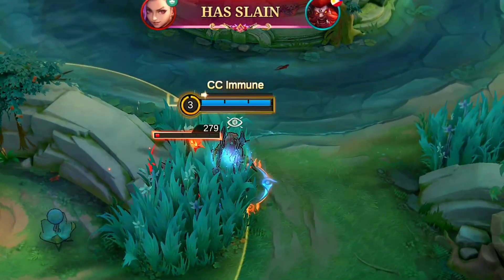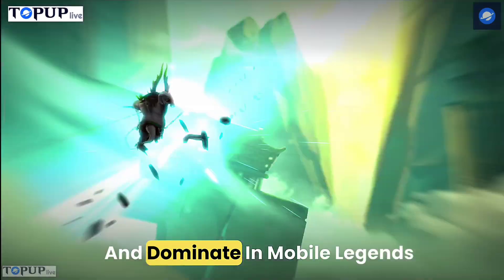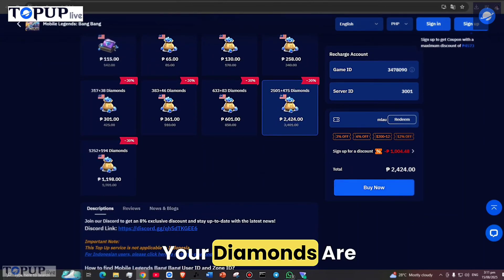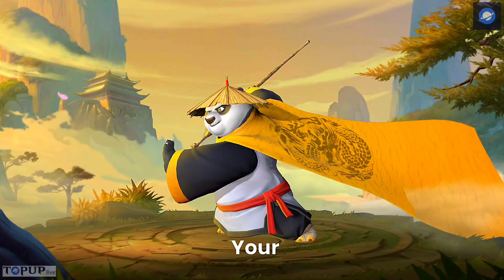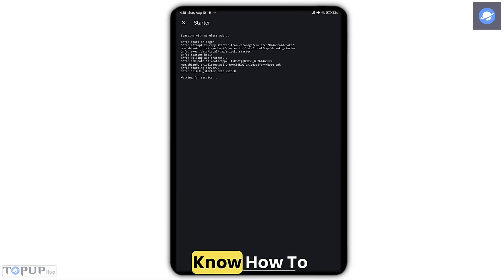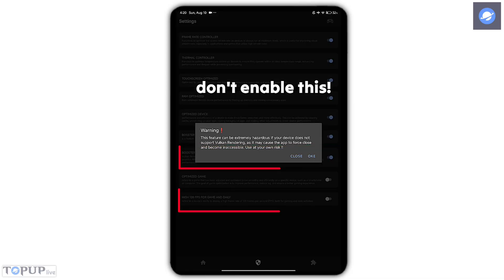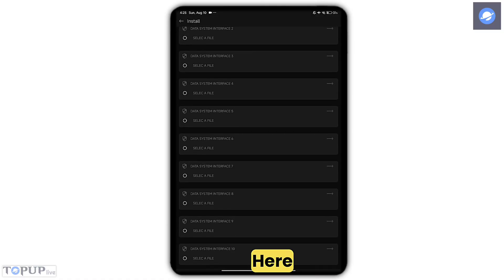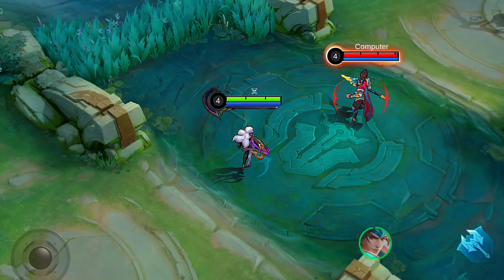Rootless METHOD Like Magisk Modules | Turn Your Device to GAMING PHONE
💎 TOP UP DIAMONDS HERE AT TOPUP LIVE

Credits:
No copy music Ponk

I do not own the files and apk here:
@zx tweak
@GamingMod Channel

In this video, I’ll show you how to boost your gaming performance on non-rooted devices using the Vexiro app. It works like Magisk but is designed for phones without root, letting you install and use powerful gaming modules.

Steps covered in this video:

Download and install Vexiro with the required files.

Make sure Shizuku is enabled.

Open Vexiro, enable features, and install modules from storage using ZArchiver.

Manage modules easily — add, disable, or delete them anytime.

Recommended modules: AIM Super V1, IQOO Device Changing Properties, and Disable HW Relays. Multiple modules are supported, but use them wisely and at your own risk.

If you’re happy with the performance boost, don’t add more — just enjoy smoother and faster gaming.